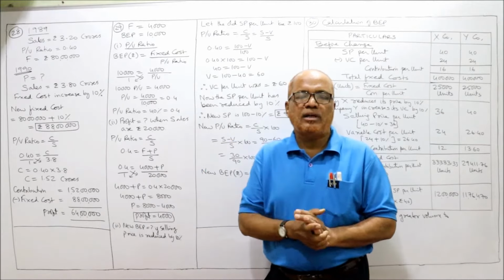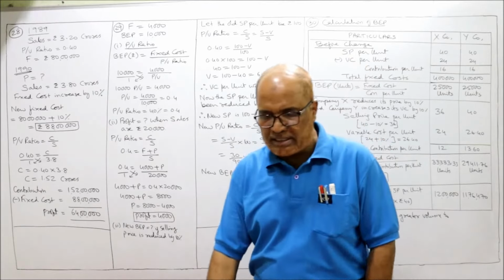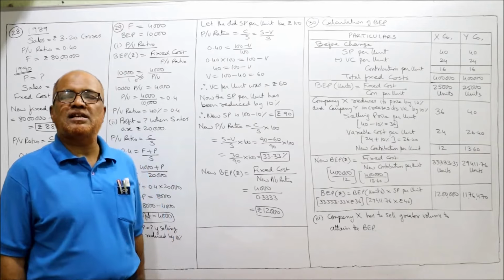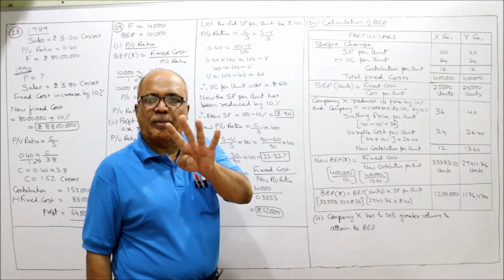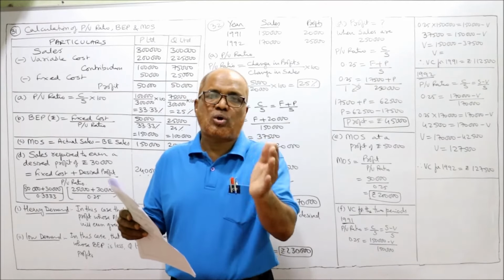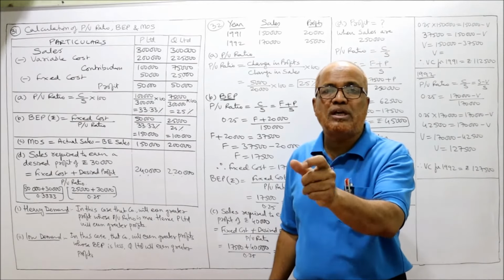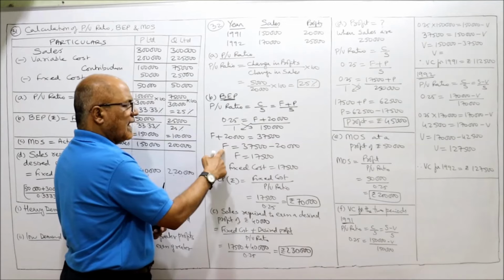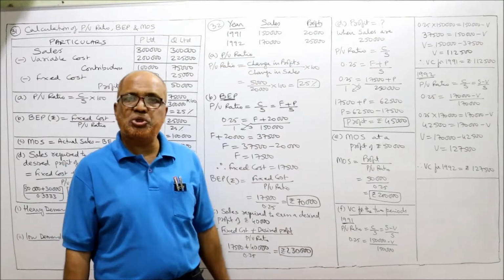Cost Control and Management Accounting I Marginal Costing I Problems and Solutions I Part 5 I Khans